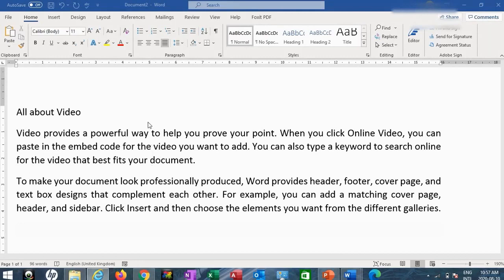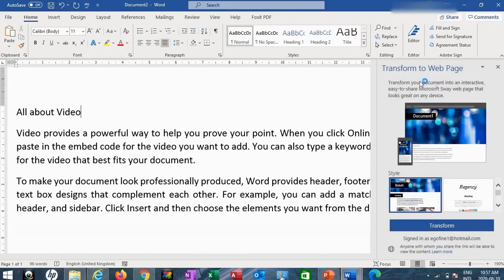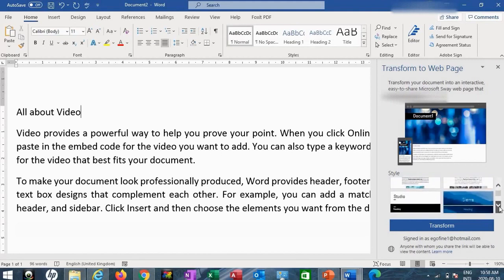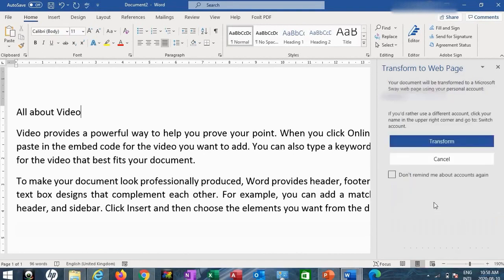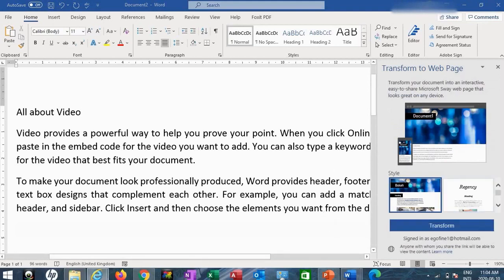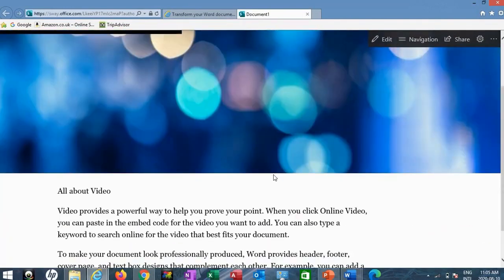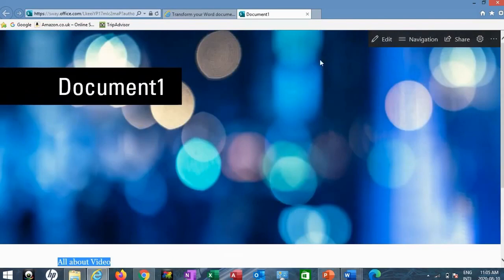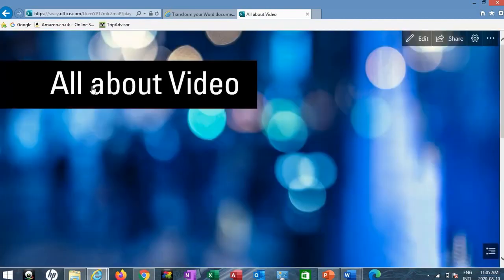How to Convert Word Document into Web Page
You will learn How to Convert Word Document into a Web Page.